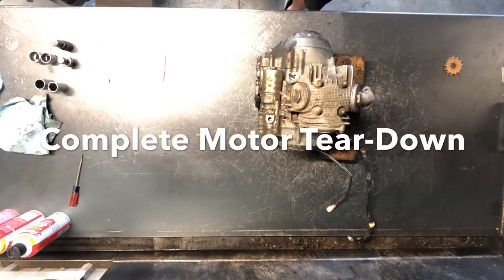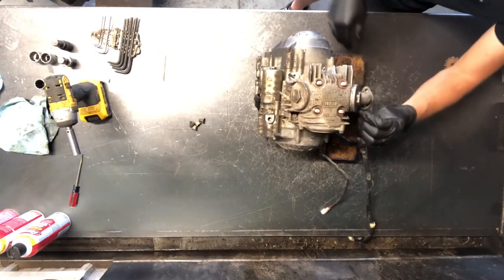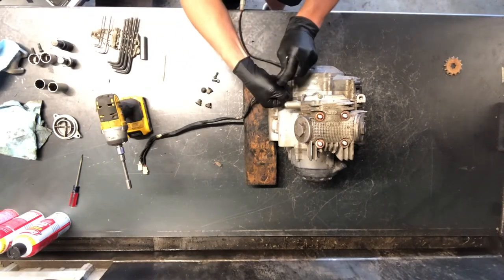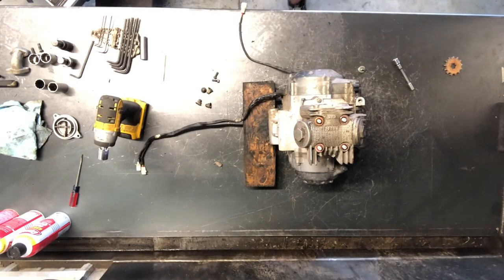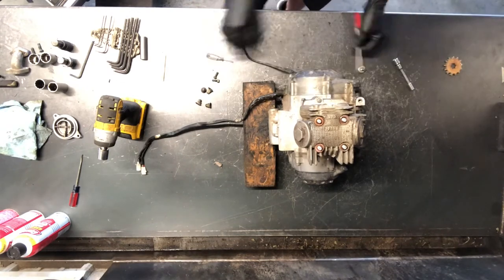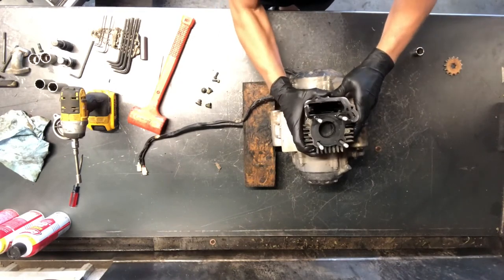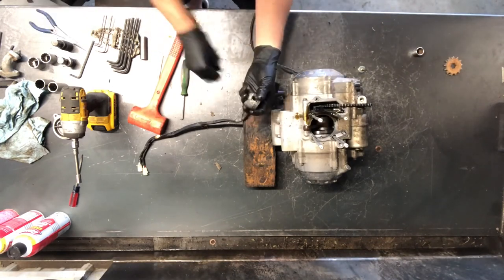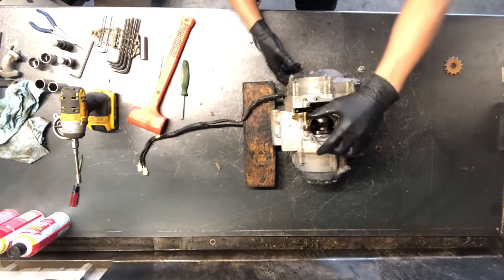Yamaha TTR50 - Top End - Piston / Cylinder Wear *WATCH OUT*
Yamah TTR50e  -  Top End Rebuild. Look at our parts links for some valuable purchases.